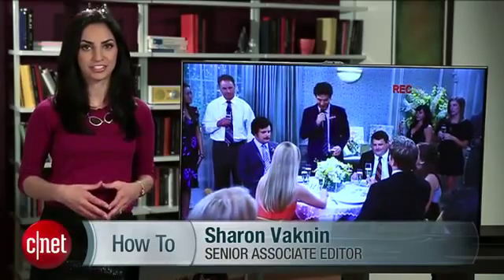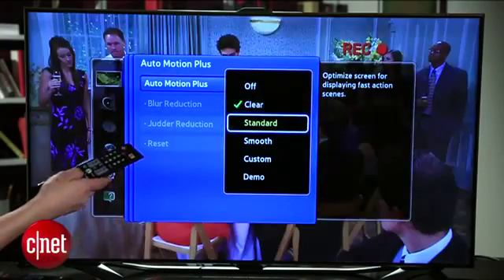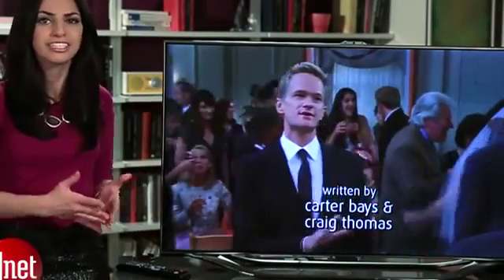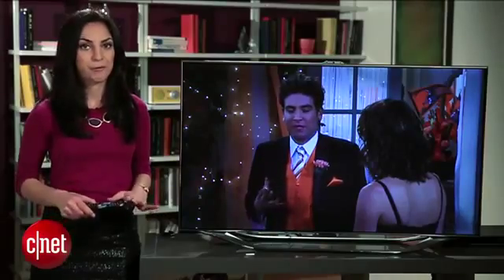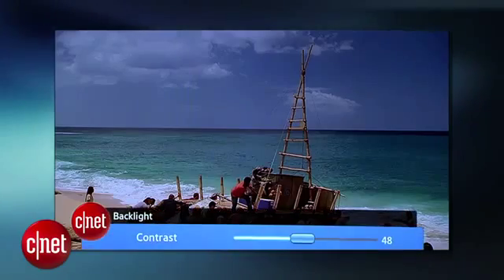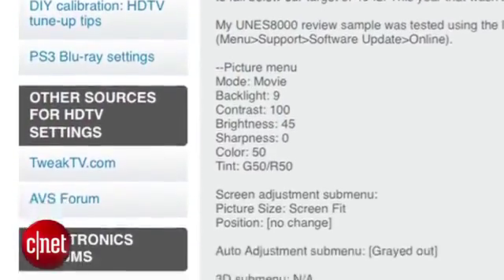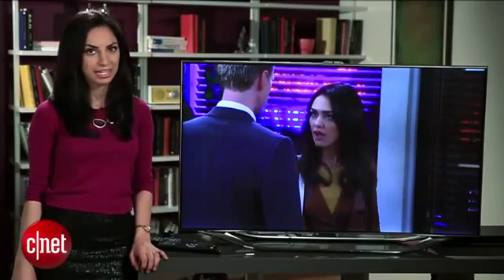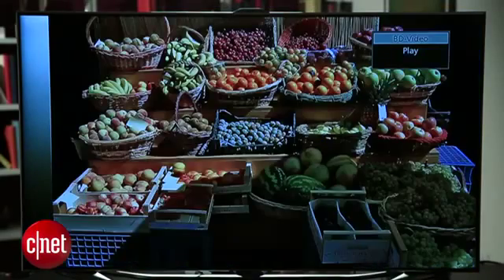How To Five steps to a better looking TV